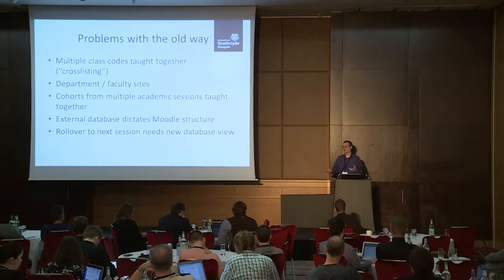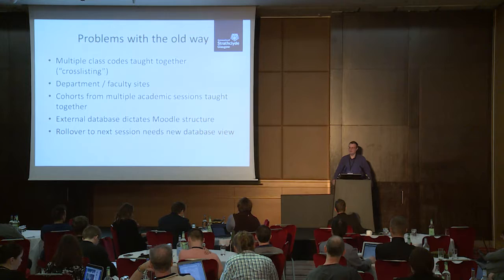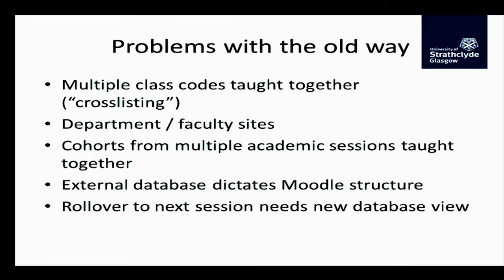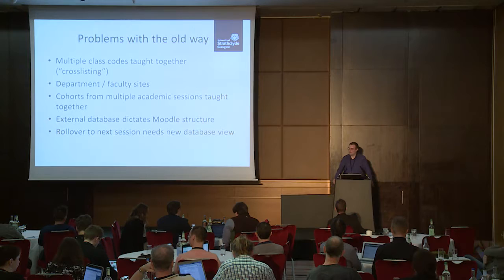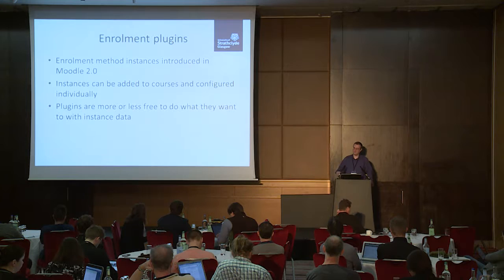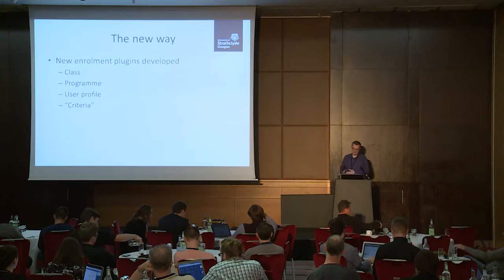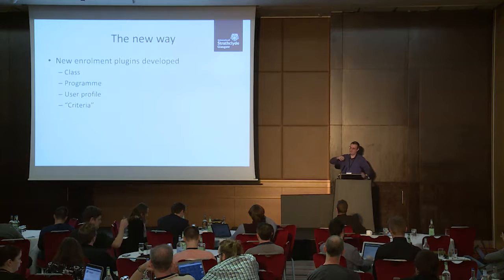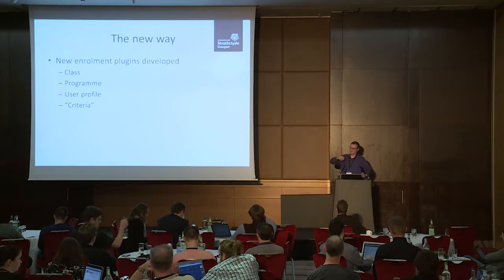Flexible Enrolment Automation with Plugins | Michael Aherne at MoodleMoot Ireland & UK 2016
Flexible Enrolment Automation with Plugins

Michael Aherne
- Senior Applications Analyst / Developer
University of Strathclyde